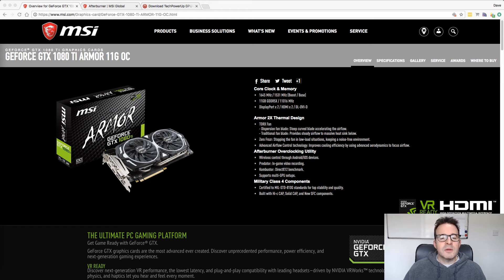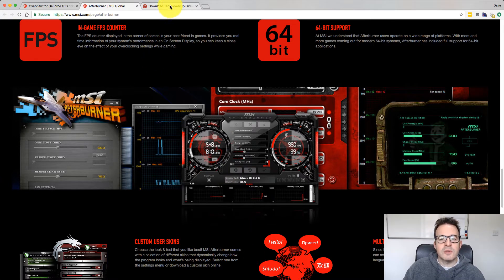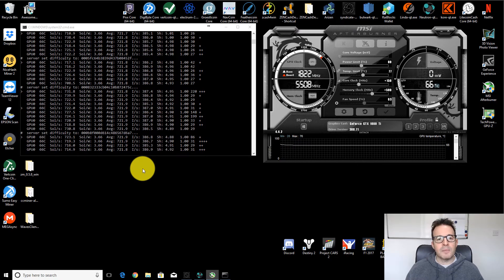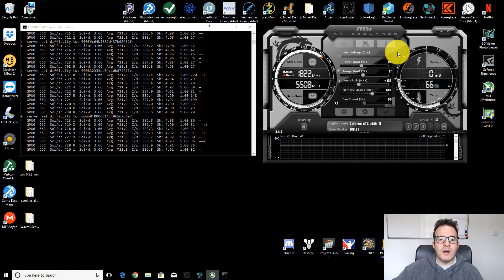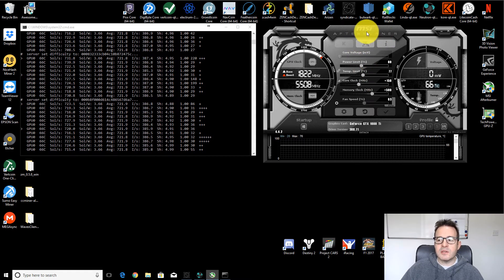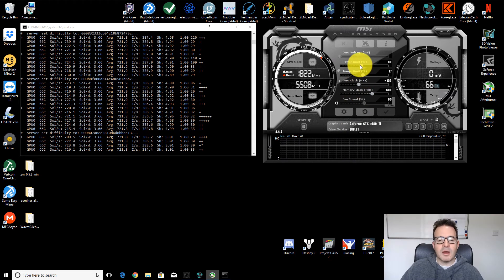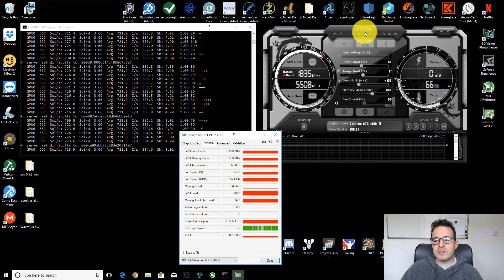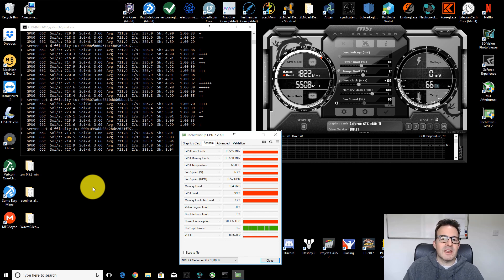GTX 1080Ti Equihash Hashrate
I look at mining Zencash using the DSTM Equihash miner for Windows v0.5.8. I talk through my settings, using MSI Afterburner and how to tweak to find the best Sol/W. Please let me know your settings and hashrates in the description below.

Binance Exchange Sign-up Code: 20372183

Tips are much appreciated, here's my addresses:
Bitcoin: 18ZwmG5o2yeiUW7WgLB2M8ifMK7AAmgsUs
Ethereum: 0x039D99c841fc21d8975aB8691bF6B7540c06389F
Litecoin: LiDRt5ZkNSX1kUT2SPg9hyirdFji8pkXeR
Dash: Xrk1QLtZMPN7BBQewmGHwW2e2AGraLV3Qx
Dogecoin: DKj7UeXXzQy3KwakNLfoaWm8YAQaCa8pTa
Burstcoin: BURST-CMCH-2BAS-BS5A-57T5M
Digibyte: DLmApKQjqC1tMgMKitwtFL8hubgTjfU2cR
NAV: NMgVgHgp7M7ZVSvu5yycLYocEK7rHYrwQq